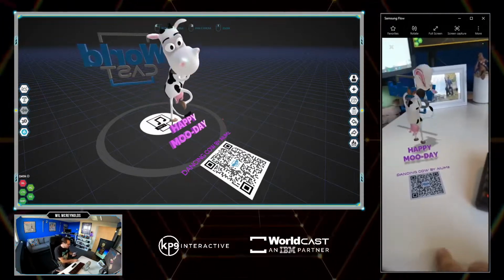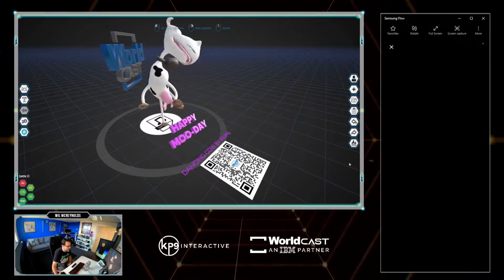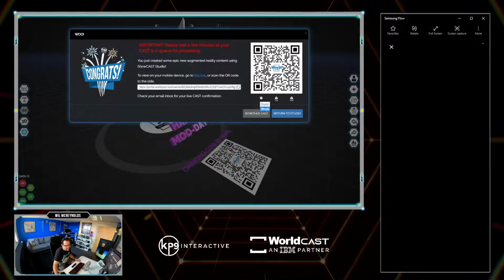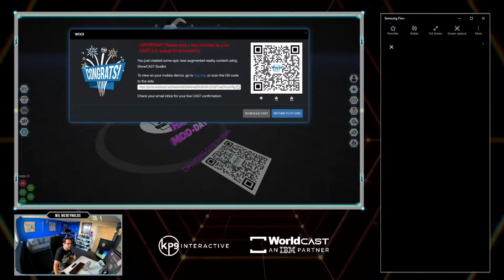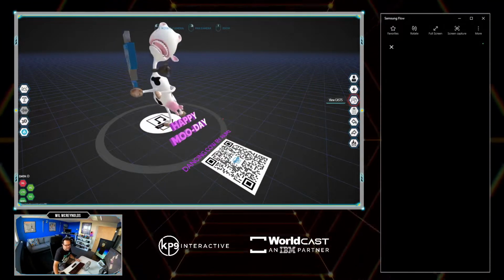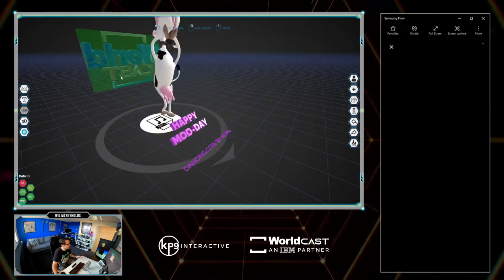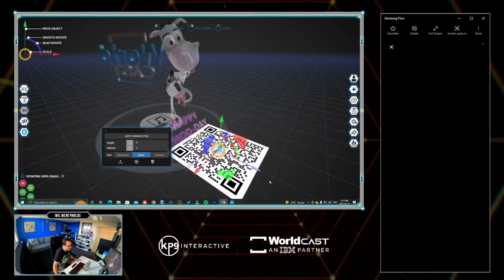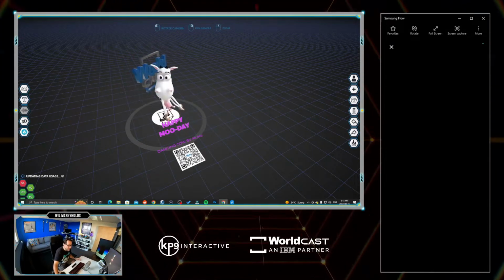WebAR QR Codes - How to use them in your CAST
Learn how to easily add a QR code directly inside your CAST so that you can protect your art creations as a form of branding and perhaps get more views if the viewer wants to scan it.

With every CAST creation, a unique QR code is automatically generated so you don't have to use another third-party service to create one, WorldCAST did it for you. You have the choice to use the simple or stylized version in either a PNG or SVG format so you can easily add the QR code to your CAST, print design, promotional materials or to share on social media.

We can't wait to see what you create!  to start.